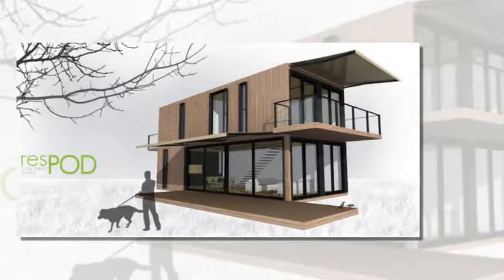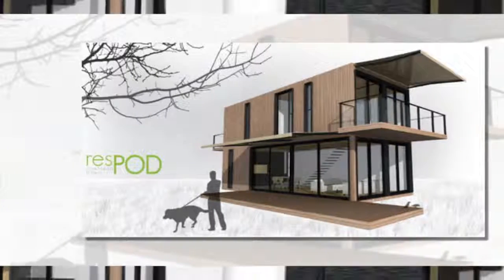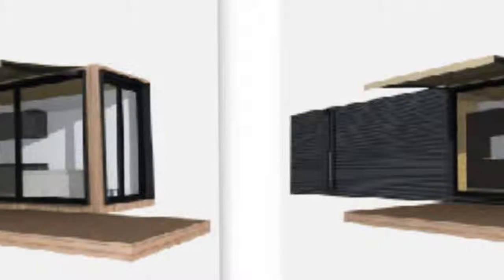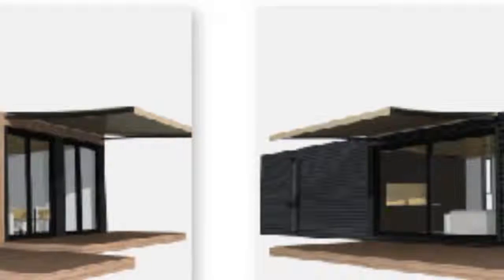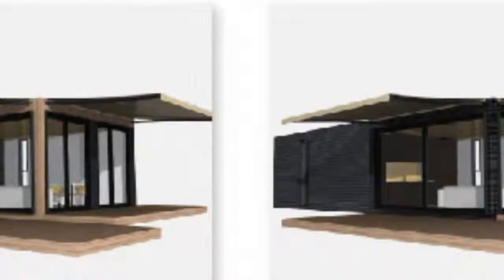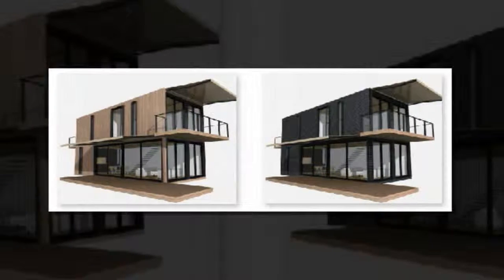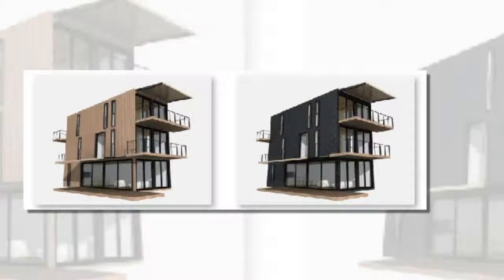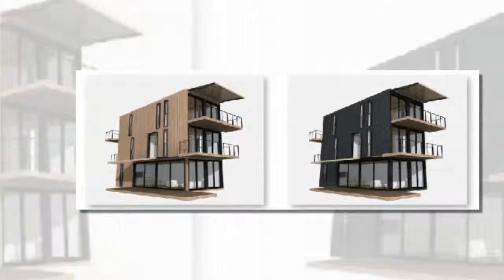PREFAB FRIDAY: Modularean Eco Prefab Dollhouse!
" "It’s wonderful to see the popularity of prefabricated architecture spreading everywhere, from urban metropolises to pastoral rural settings. resPOD, a conceptual prefab design by Matthew Grace Architecture who is based in Australia, is a flexible form of housing with several different eco-friendly features including passive solar design and a greywater system. Constructed from shipping containers, the homes would be retro-fitted in a factory for quick and energy-efficient production, offering prospective homeowners a greener option when it comes to purchasing a home.
The homes come with a choice of two facades: timber or corrugated iron. Both materials provide a uniform and modern look. Clean lines and an abundance of windows also makes the design feel contemporary. These details, however, have also been combined with eco-friendly building practices such as double-glazing on the windows and even a ceramic-based paint additive that minimizes excessive heat load on the house’s steel frame (the shipping containers).

resPOD comes in four different sizes ranging from one bedroom to four bedrooms so that they can meet the needs of several types of interested homeowners. They can be adapted to be used as emergency housing, a weekend retreat, or a primary residence.

Additionally, resPODs can be adapted and upgraded so that they can operate independent power, sewage, septic, and water lines. The house would include a way to harness solar-generated electricity, an on-site septic system, a greywater system, and gas-boosted solar heated water.